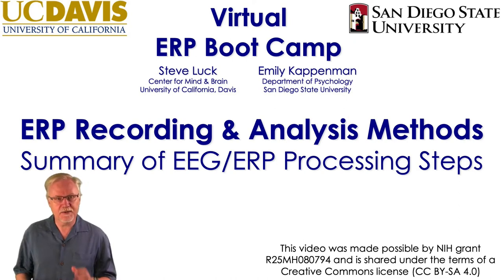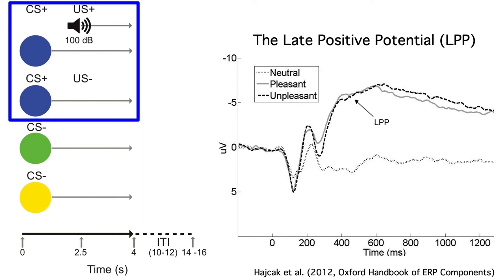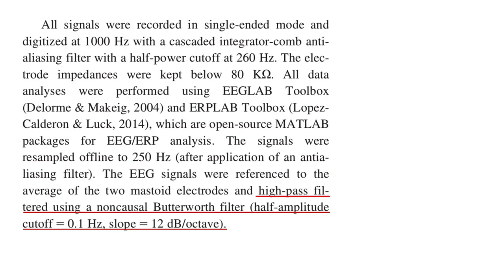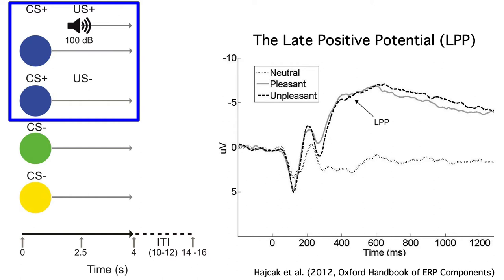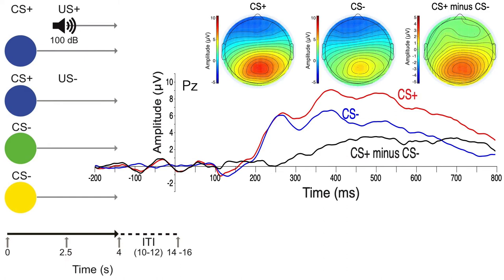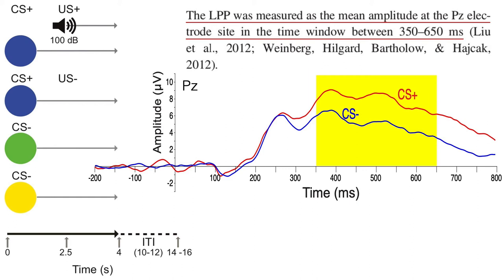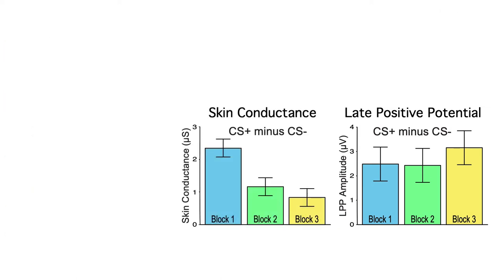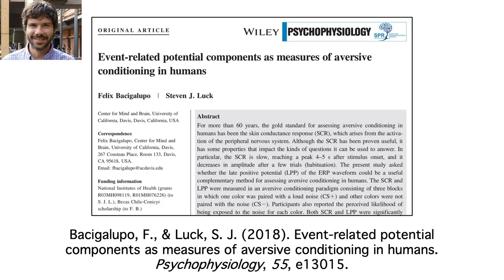Recording and Analysis 7- Summary of Steps